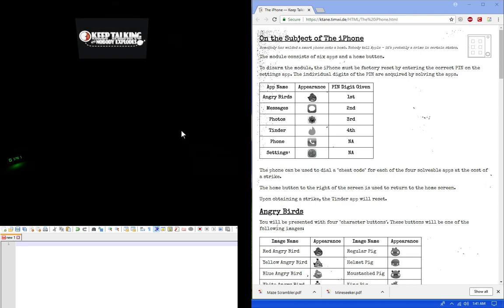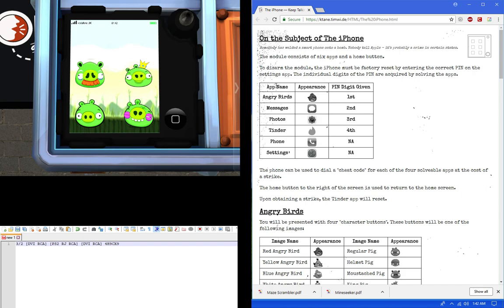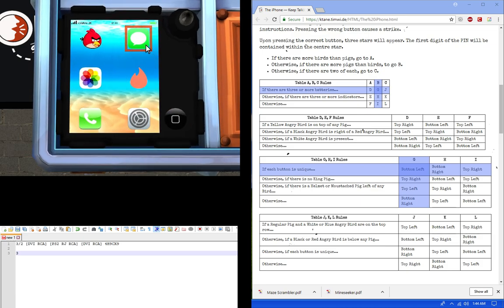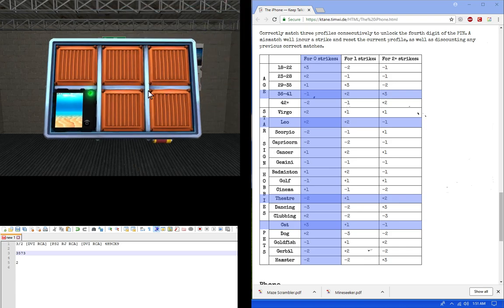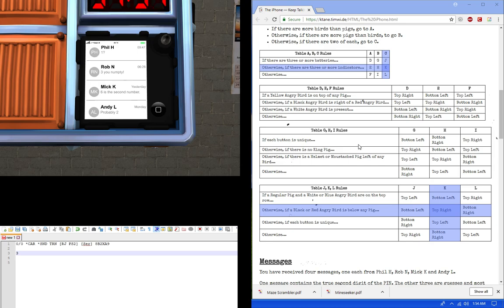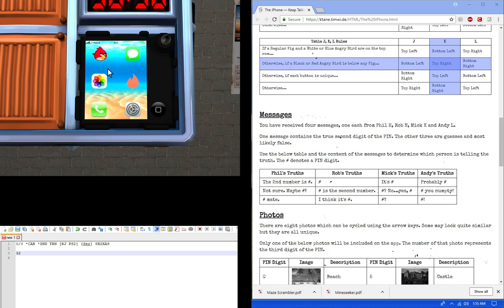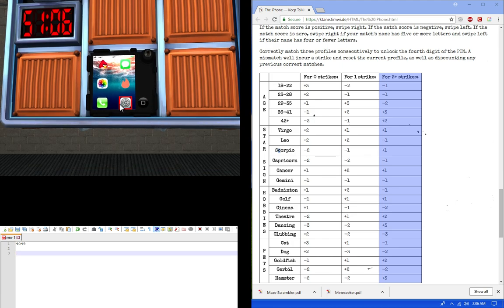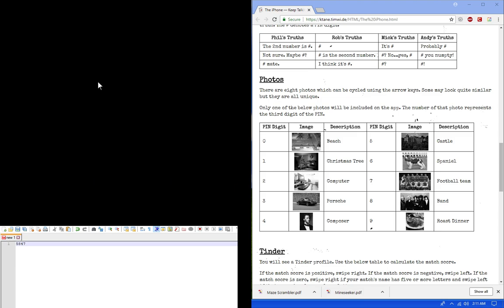KTANE - How to - The IPhone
Video tutorial of the IPhone module in Keep Talking and Nobody Explodes.

Looking for people to play with?